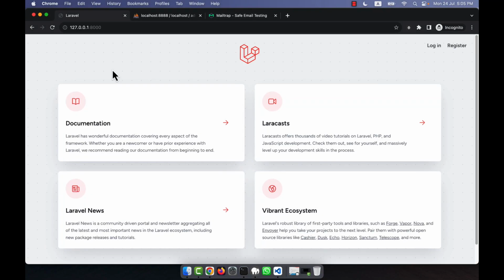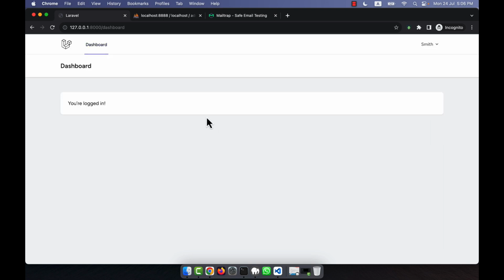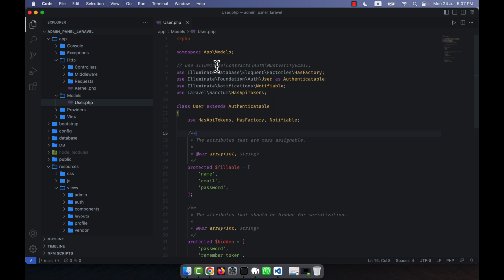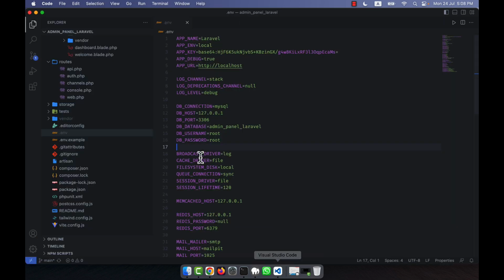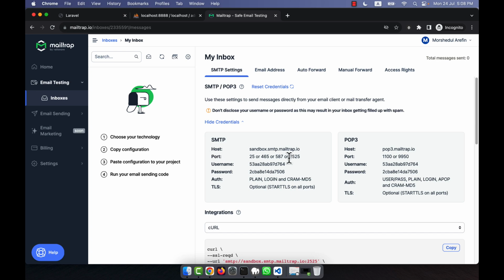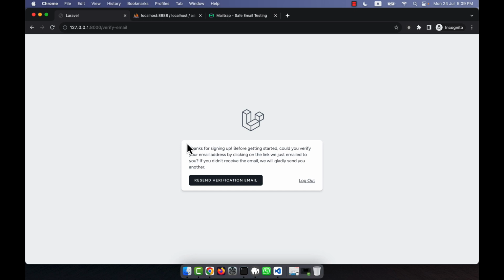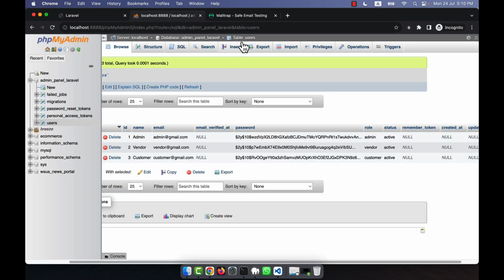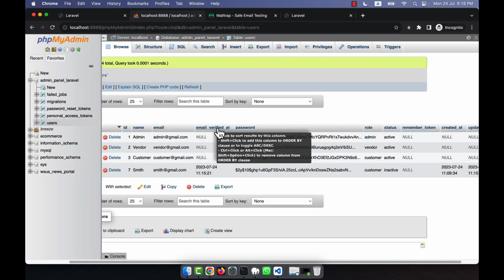Laravel 10 - Multi Authentication with Breeze & Single Guard [Part 7] - Activate Email Verification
In this tutorial, I have discussed about Multi Authentication with Breeze and Single Guard (Activate Email Verification) using Laravel 10. I hope, you will enjoy the video very much.